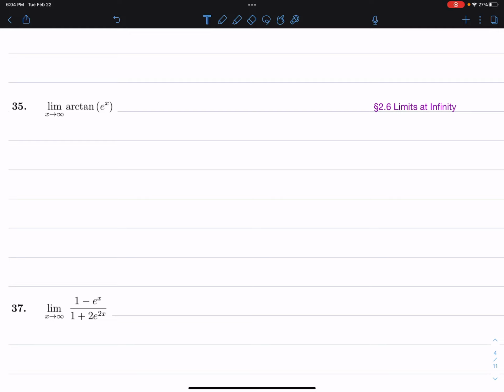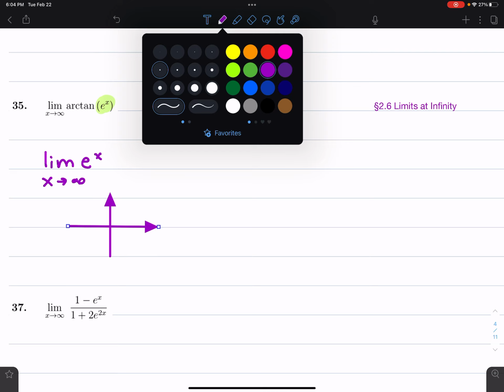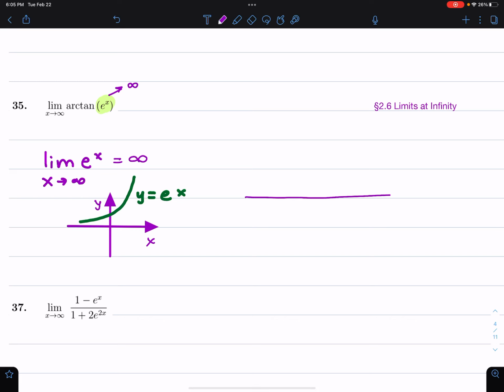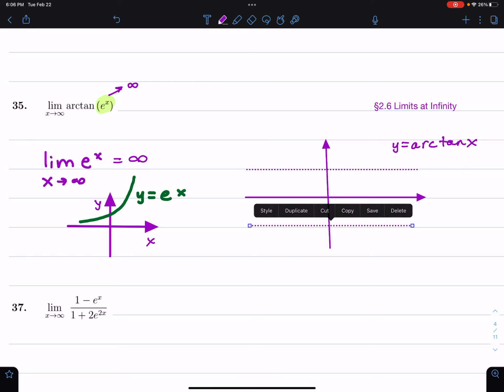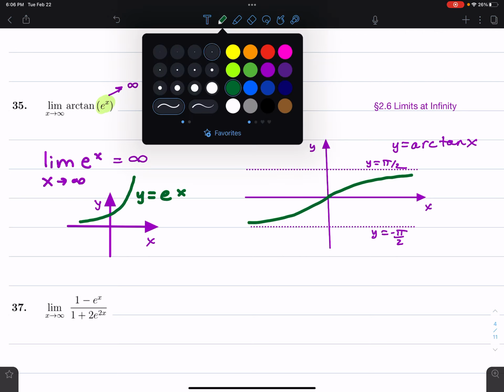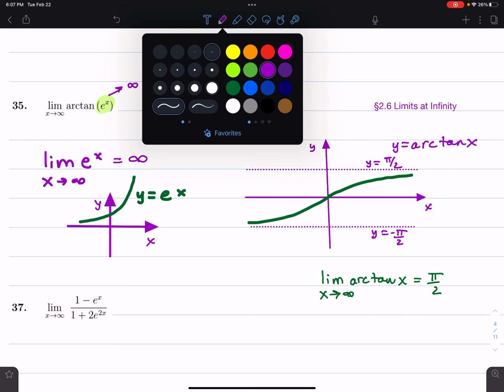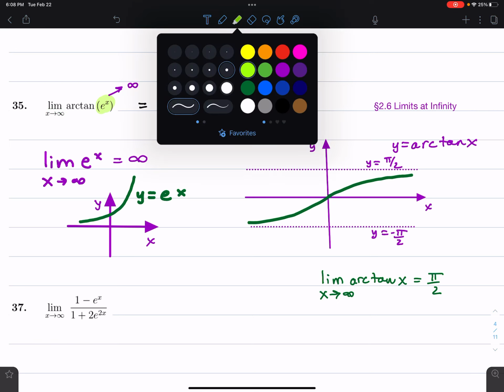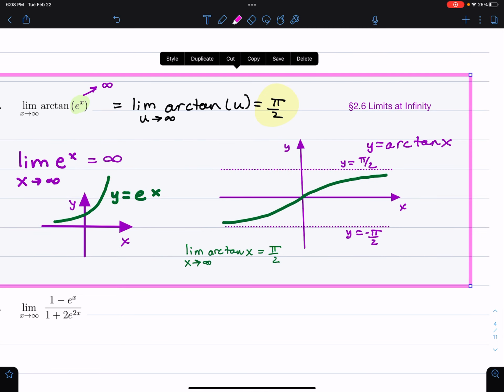2.6 #35 Stewart Calculus. A Limit at Infinity with Arctangent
A Limit at Infinity with Arctangent. Stewart Calculus 8th Ed ET §2.6 #35.